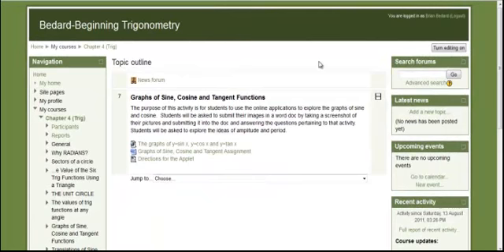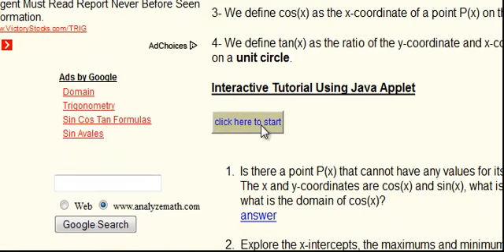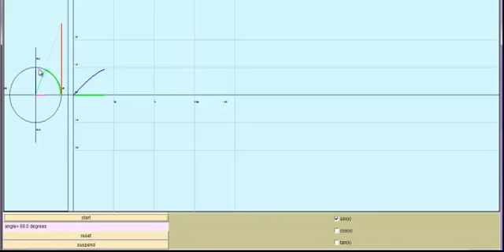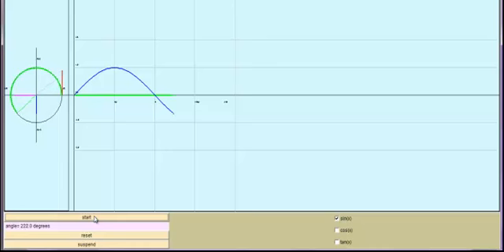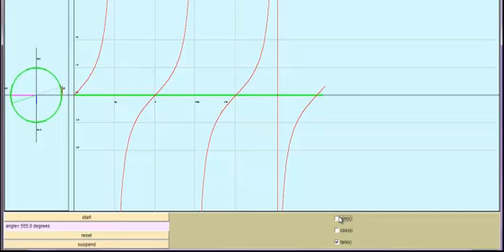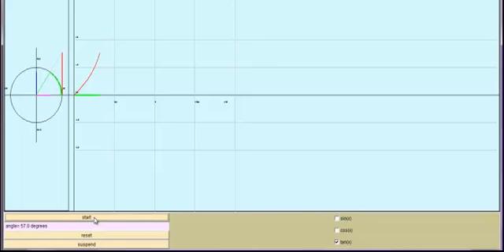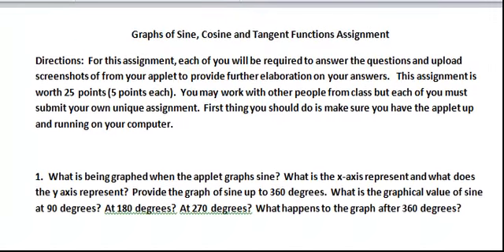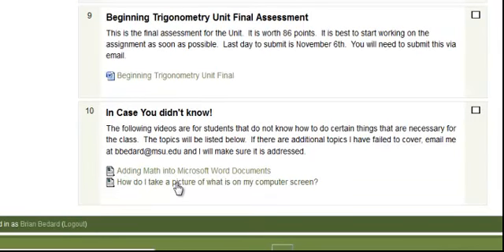Sine,Cosine and tangent graphs Applet (Tutorial)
this video was designed to go on the educational website I created about beginning trigonometry.